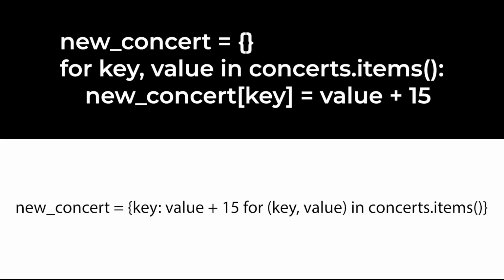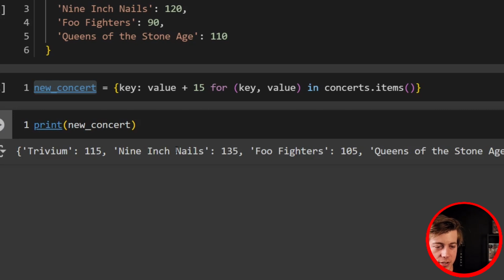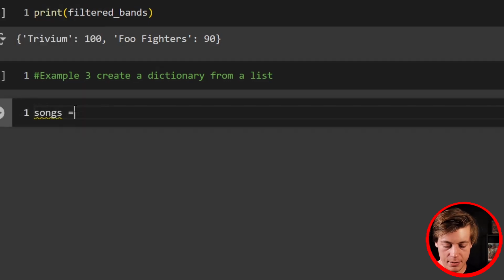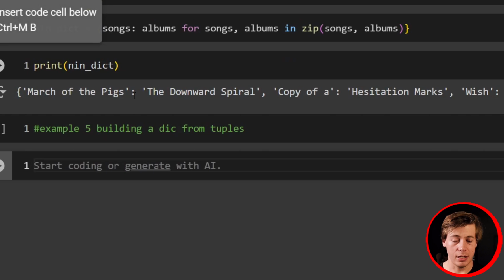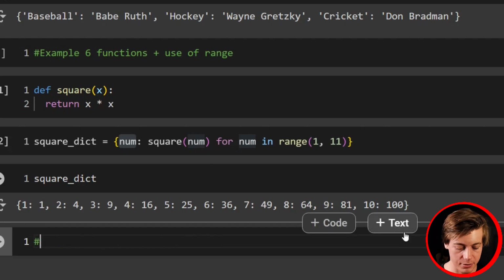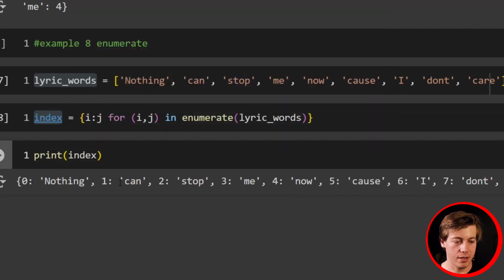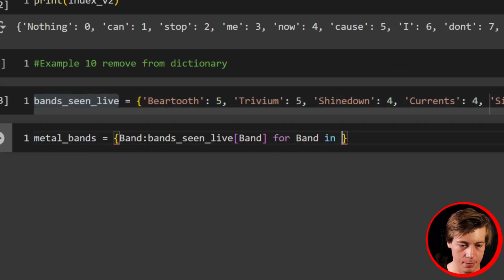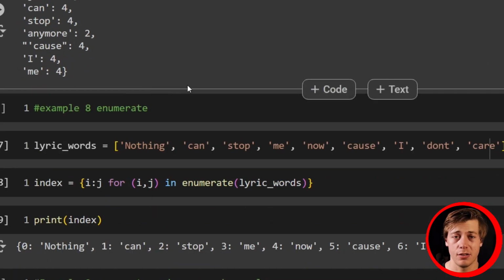Learn Python Dictionary Comprehension Fast: Master in 20 Minutes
Want to write cleaner and faster Python code? In this quick, hands-on tutorial, you’ll master dictionary comprehensions—a powerful and Pythonic way to create and transform dictionaries in just one line of code. Whether you're prepping for interviews or sharpening your coding skills, this is the guide you need!

Dictionary comprehension is a powerful Python feature that saves you time and makes your code cleaner and more readable. In this comprehensive tutorial, we dive deep into 11 real-world examples that will take you from basic dictionary operations to advanced filtering and transformation techniques.

We start with simple operations like adding values to dictionary entries, then progressively build up to more complex use cases including filtering with if statements, creating dictionaries from lists and tuples, using the zip function, implementing custom functions, calculating word frequency, enumerating with index manipulation, and extracting subsets from existing dictionaries. Each example uses practical scenarios with music bands, concerts, sports, and song lyrics to make the concepts stick.

By the end of this tutorial, you'll understand exactly when and how to use dictionary comprehension instead of traditional for loops. You'll learn the proper syntax, including optional parentheses, how to swap key-value pairs, and how to combine dictionary comprehension with built-in Python functions like enumerate, zip, and range. Whether you're a beginner looking to write more Pythonic code or an intermediate developer wanting to refine your skills, this video provides clear, actionable examples you can immediately apply to your own projects.

TIMESTAMPS
00:00 Introduction to Dictionary Comprehension
00:42 11 Examples Overview & Prerequisites
01:04 Example 1: Adding Values to Dictionary
02:53 Example 2: If Statements Based on Values
05:17 Example 3: Creating Dictionary from List
06:01 Example 4: Creating Dictionary from Two Lists
07:32 Example 5: Building Dictionary from Tuples
09:12 Example 6: Functions & Range
11:00 Example 7: Word Frequency Counter
12:17 Example 8: Enumerating Dictionary Items
13:38 Example 9: Reverse Key-Value Pairs
15:04 Example 10: Removing Items from Dictionary
16:36 Example 11: Extracting Subsets
18:23 Closing Notes & Code Flexibility